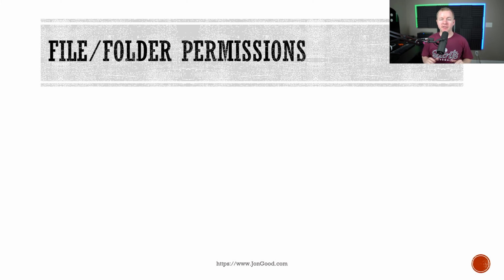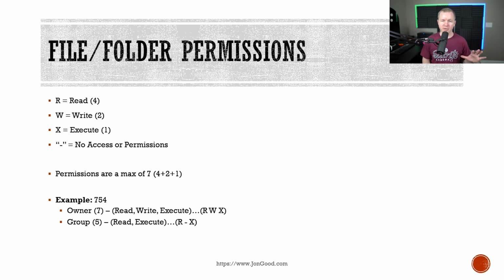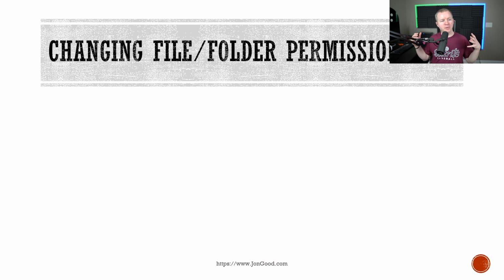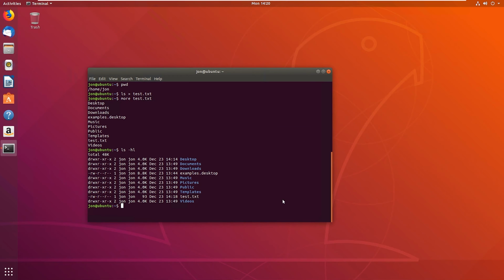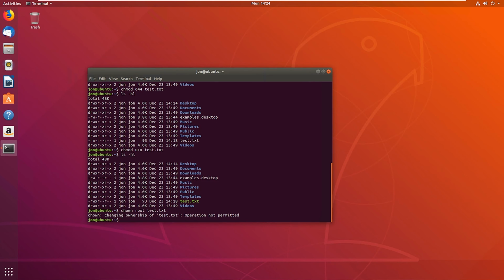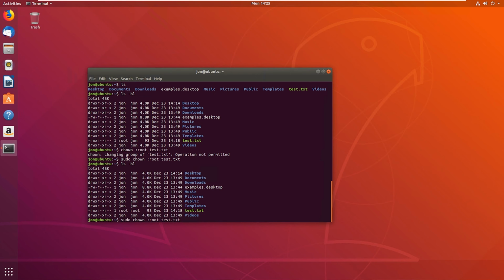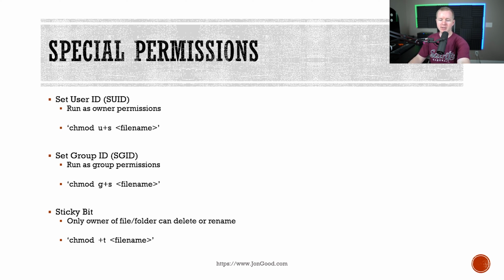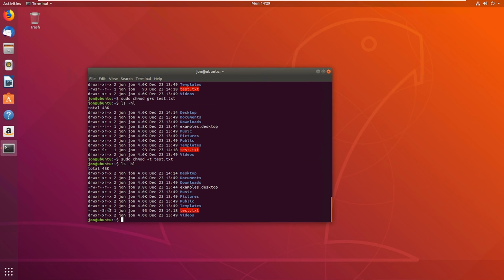Linux Tutorial For Beginners: File and Folder Permissions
Linux is one of those technologies that can be very intimidating for professionals of all levels (beginner to veteran), yet it continues rising in popularity in information technology, cyber security, and application development. This video provides a Linux tutorial for beginners will help you feel more comfortable within the Linux Operating System and improve your overall professional skill set.

In this video I will walk you through how Linux file and folder permissions work, and how you can modify the permissions to fit your needs.

Lab Gear:
Media Storage

YouTube Gear:
Camera Lens
Capture Card
Microphone Adapter
Microphone Boom Arm
Main Lighting
Background Lighting